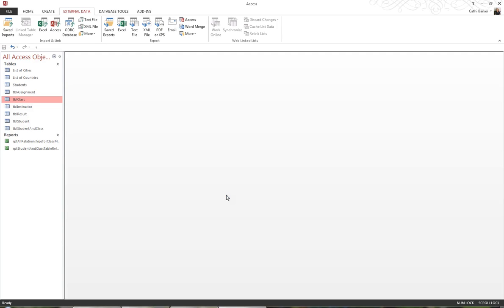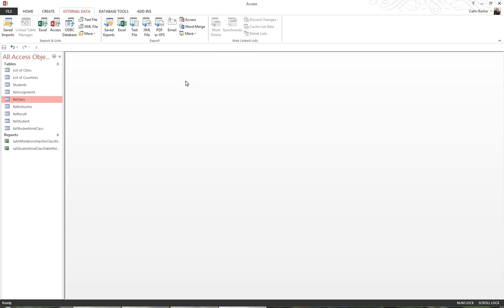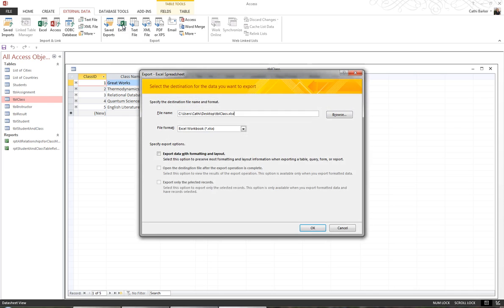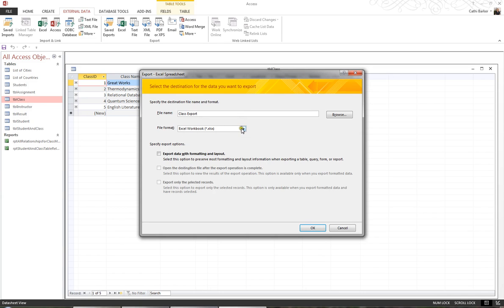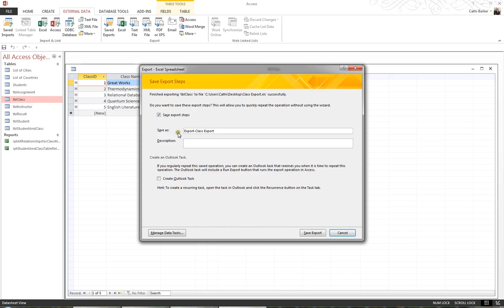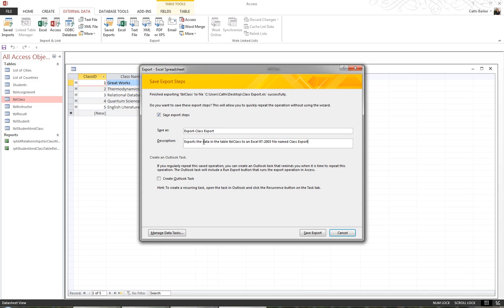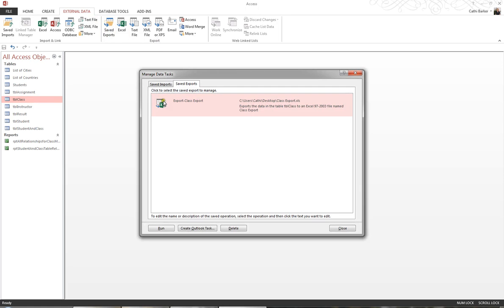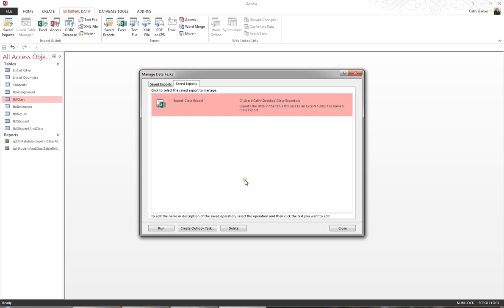Microsoft Access Video 6 exporting a table or query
Microsoft Access, videos 5 and 6 cover, Importing Data from Other Applications, Saving & Running Import Specifications, Exporting Data to Other Applications, Saving & Running Export Specifications.